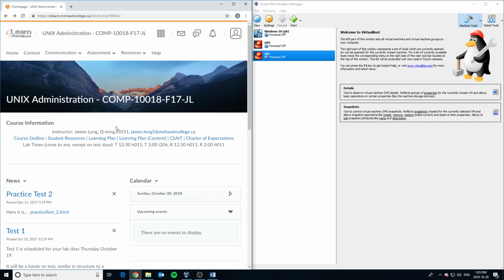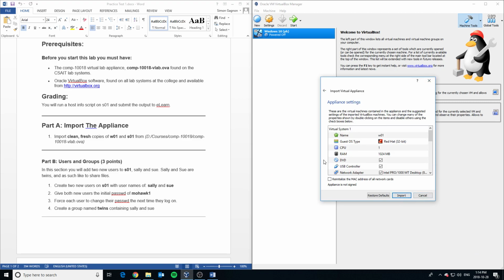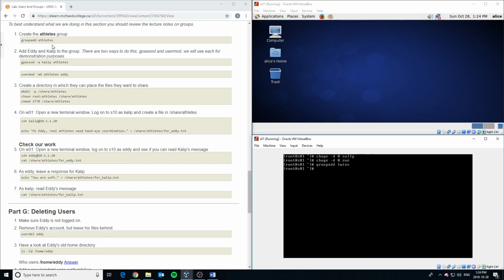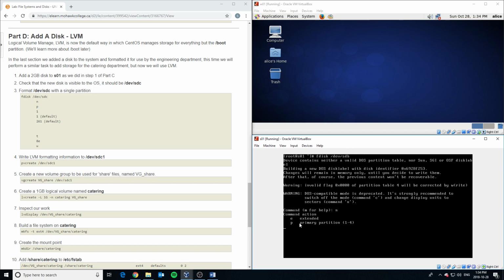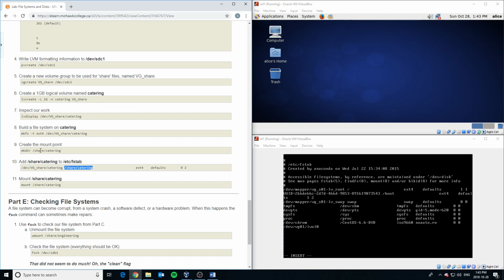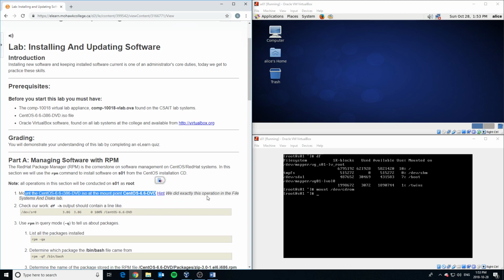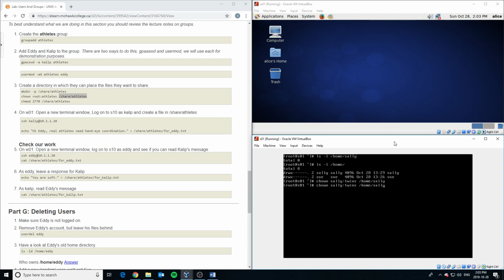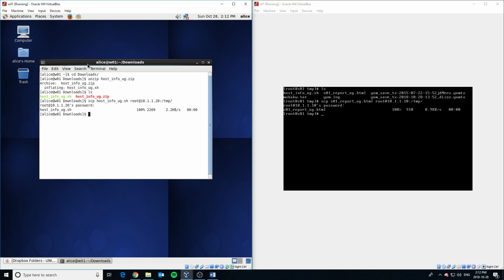Practice Test 1 Review with eLearn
TEST 1 AND PRACTICE TEST REVIEW WITH ELEARN:

I uploaded a Test 1 and Practice Test Review previously when eLearn was not available. I decided to redo the video when eLearn was available in case it was easier to follow. I'll leave both videos up, but essentially it's the same video as the last video with eLearn references now!